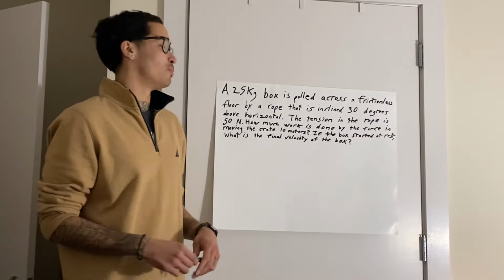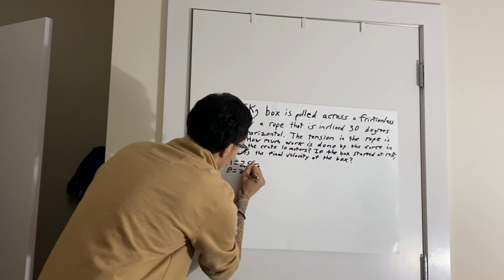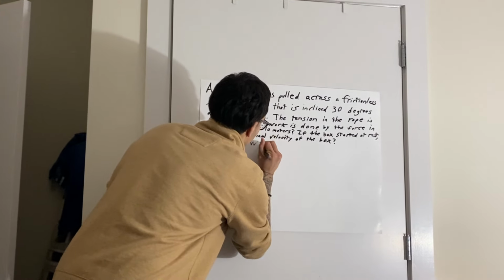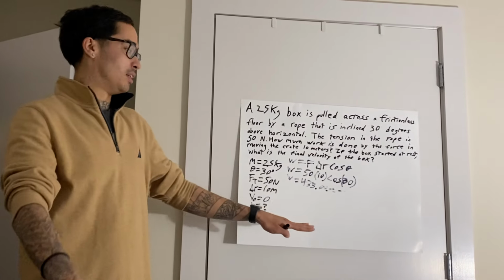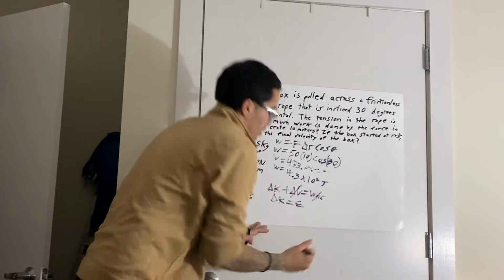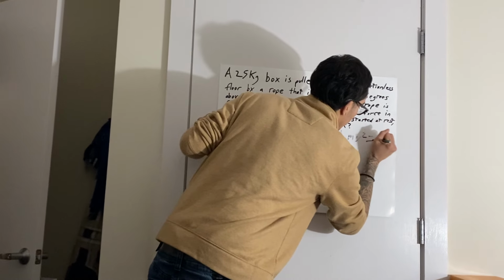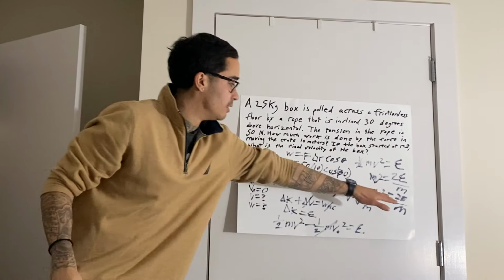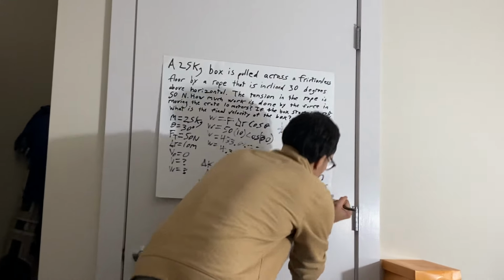Ex UBER Software Engineer solves PHYSICS I problem using theta mass force velocity displacement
"Join me, an ex-Uber software engineer, on an exhilarating journey as we unravel the mysteries of physics! In this captivating video, we delve into solving a challenging problem involving theta, mass, force, velocity, and displacement. Get ready to expand your knowledge and conquer the complexities of physics with practical examples and insightful explanations. Don't miss out on this mind-blowing adventure!"